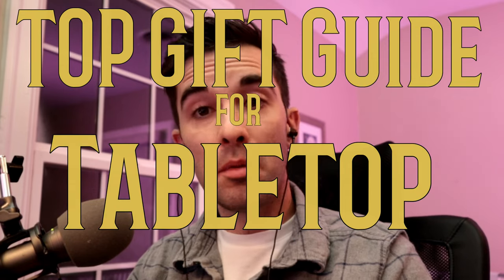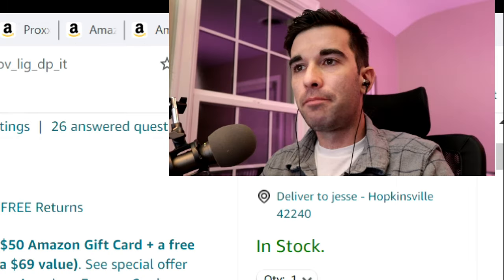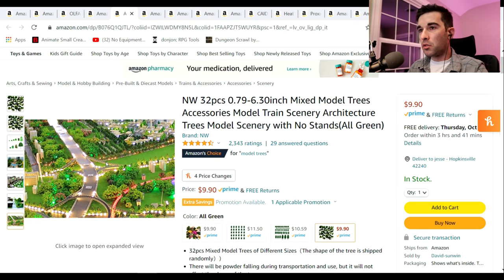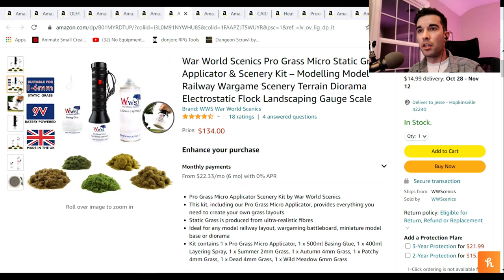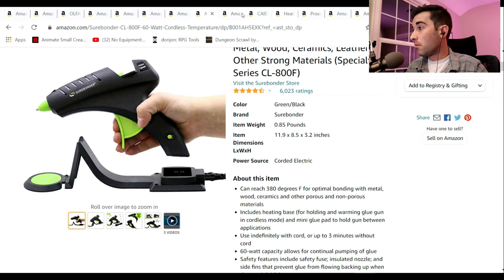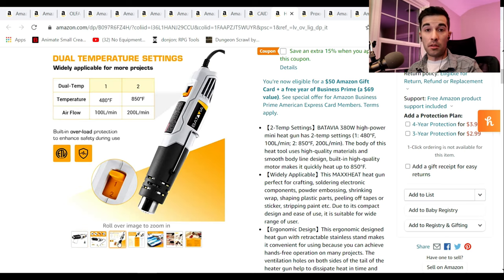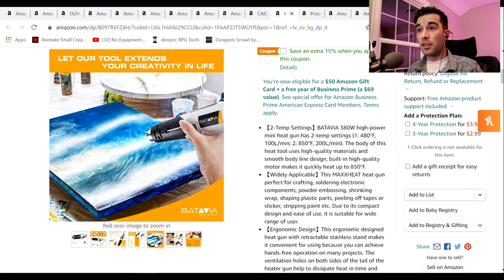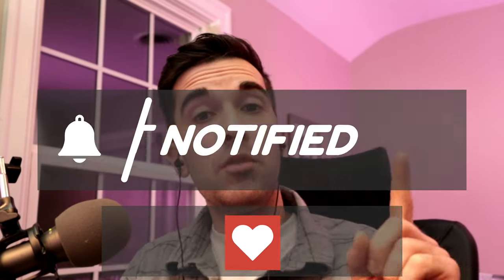TABLETOP CRAFTING HOLIDAY BUIYING GUIDE: PART 1 / What to buy for RPG / Wargaming / Diorama Crafters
Part One of my holiday gift buying guide for the table-top crafters in your life! Whether you are looking for the things you didn't know you needed or shopping for someone else, you can find some of them here in this video!

Mantic Games Treasure hoard
An even bigger one!
Pink XPS foam
Olfa Utility Knife
Head Mounted Magnifiers
Wee Treez
Grass Tufts
Static Grass Applicator & Scenery Kit
Another good applicator- Just the tool
Surebond Cordless Glue gun
The other one
Small heat gun
Larger heat gun
Proxxon Hot Wire Cutting Table
Hercules Hot Wire Cutting Table
"Terrible Naked Mole Rat Beast Thing" mini
Abyssal Chroneas mini

Used with permissions